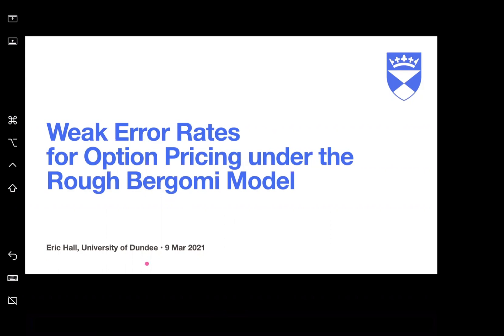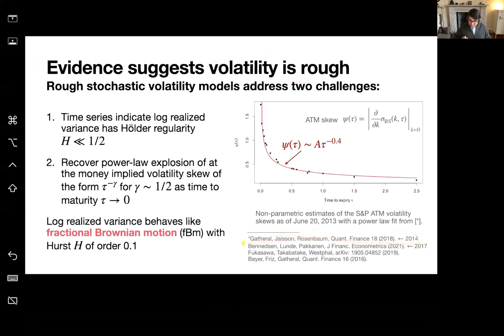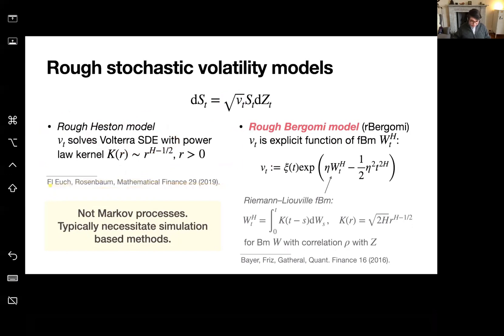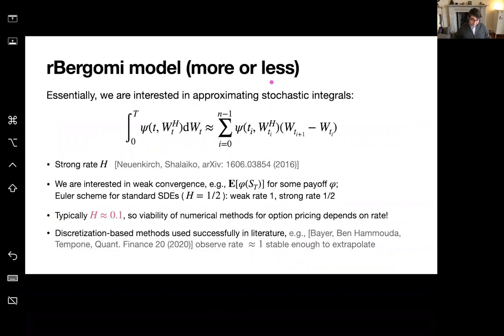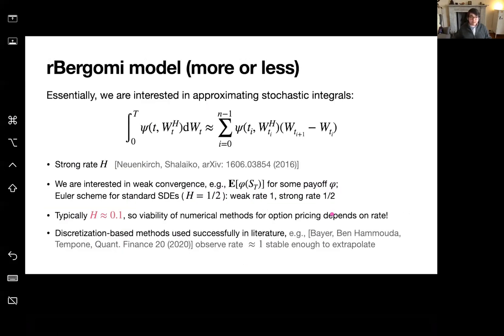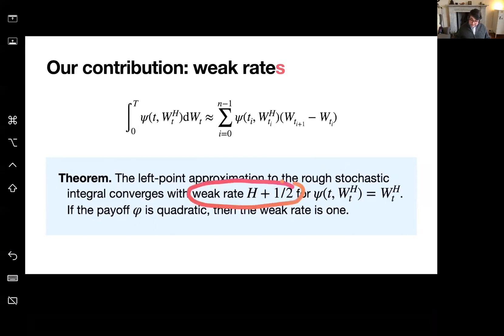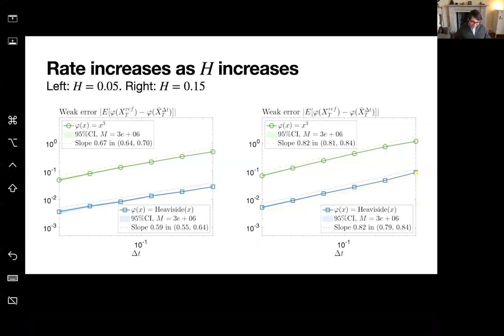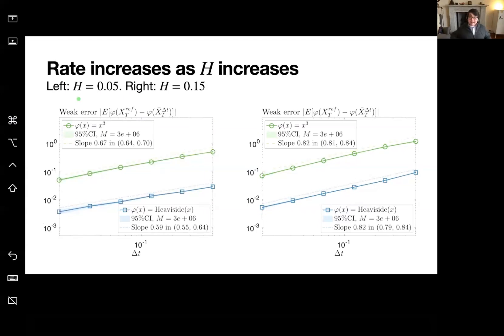UQ Hybrid Seminar - Talk by Dr. Eric Hall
Weak Error Rates for Option Pricing under the Rough Bergomi Model